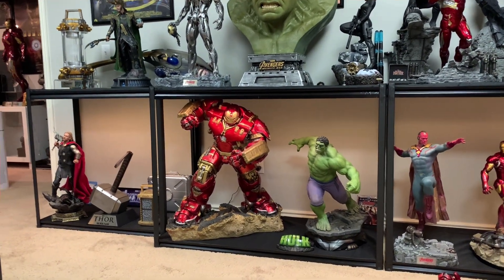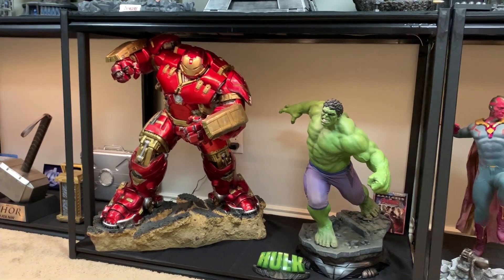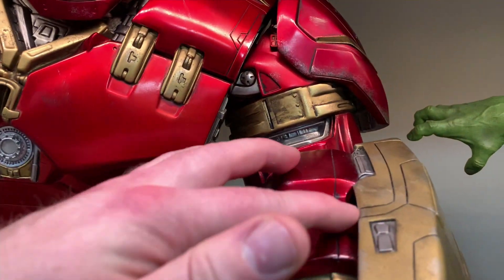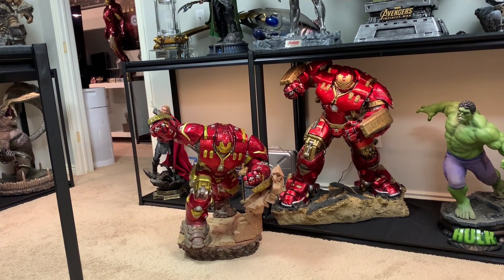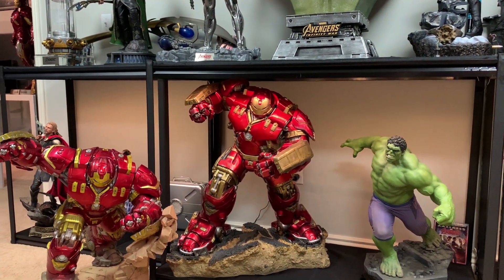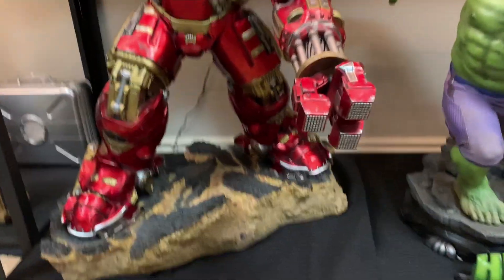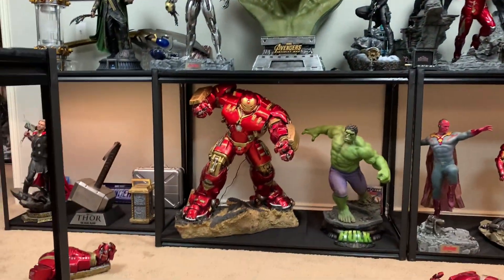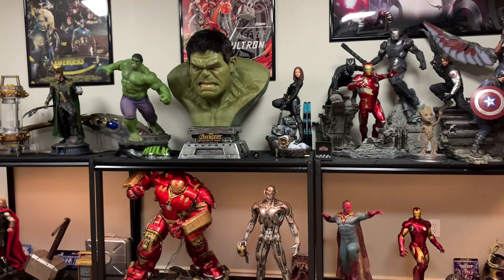Imaginarium Arts Avengers AOU Hulkbuster 1/4 Statue Review